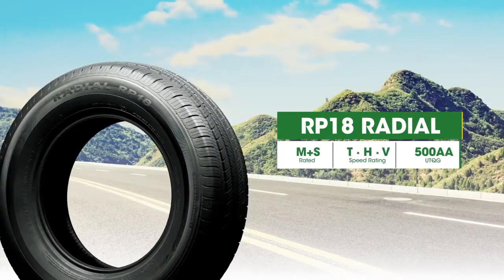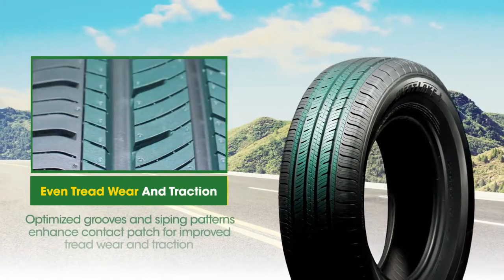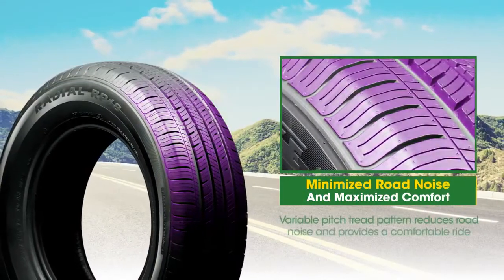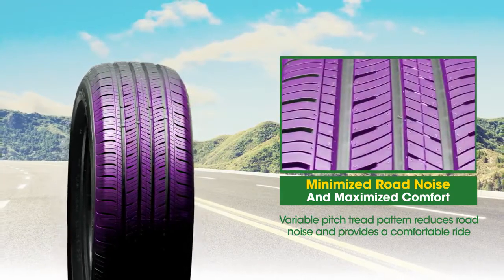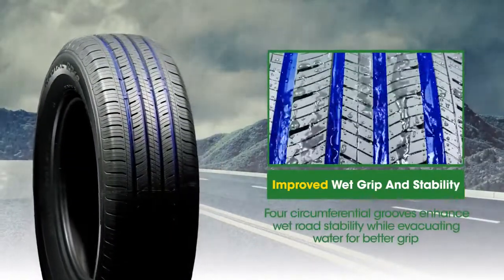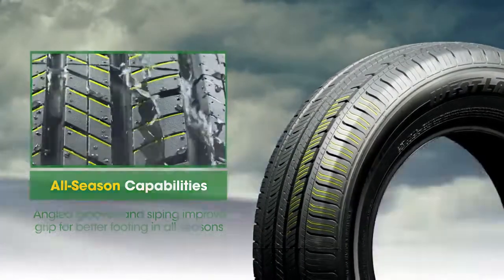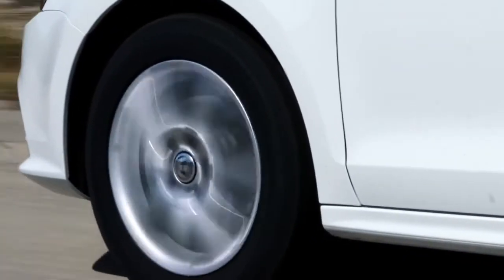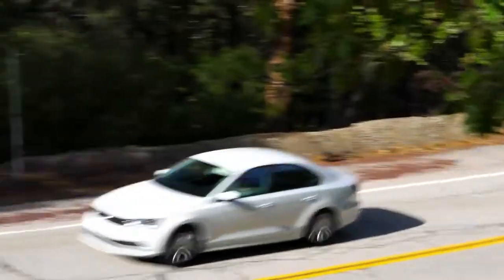Anvelope all season WESTLAKE RP18 - AnvelopeMAG.ro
WESTLAKE RP18 sunt anvelope all season destinate utilizarii in orice conditii de drum sau vreme. Aceste anvelope all season prezinta un profil al benzii de rulare, special proiectat pentru a asigura utilizarea anvelopelor pe parcursul celor 4 anotimpuri. Anvelopele all season sunt autorizate de legislatie pentru a fi utilizate in sezonul de iarna, fiind marcate pe flancul anvelopei cu marcajul M+S in conformitate cu Directiva 92/23/CE a Consiliului din data de 31 martie 1992.